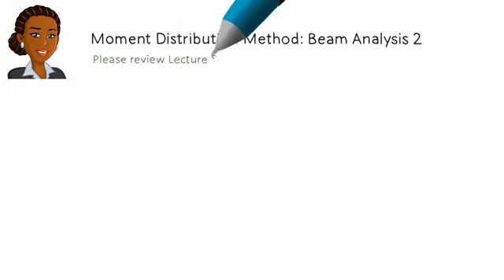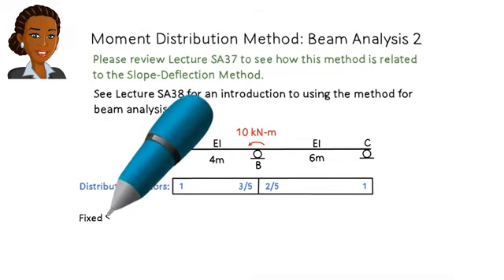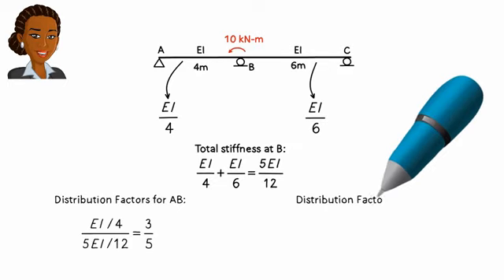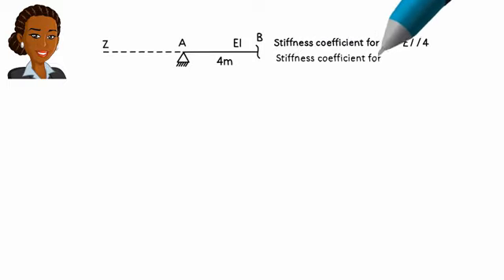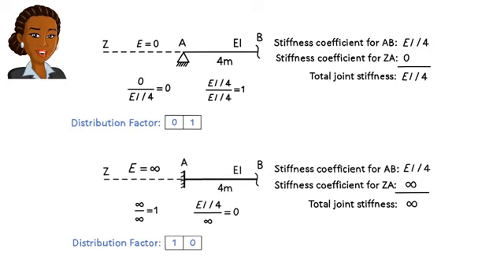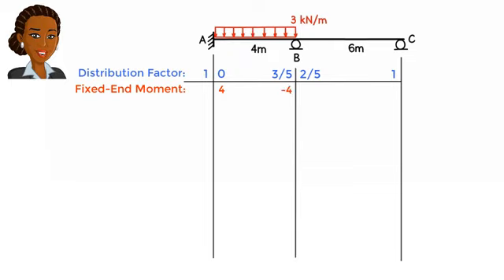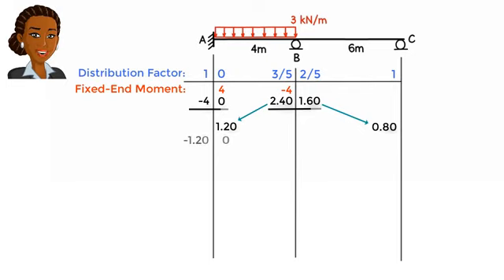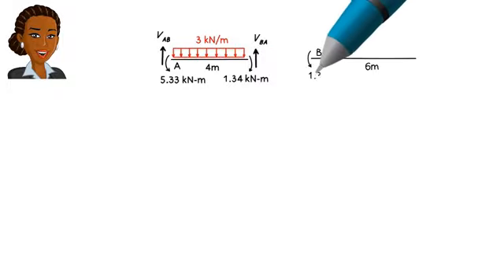3 .moment distribution method _ طريقة توزيع العزوم لدراسة الجوائز _ غير المقررة